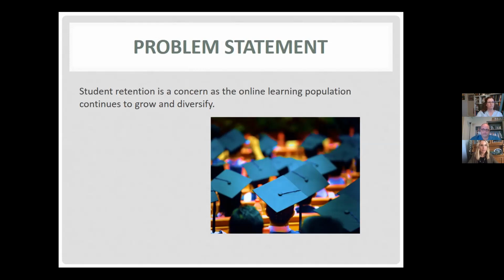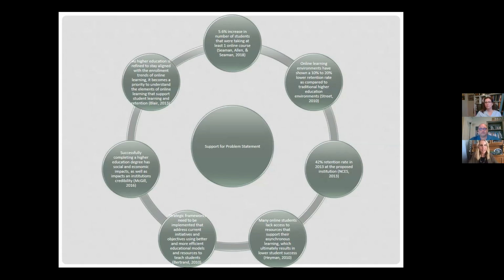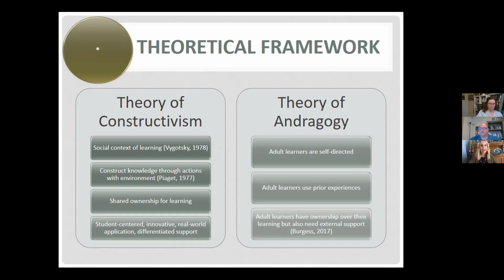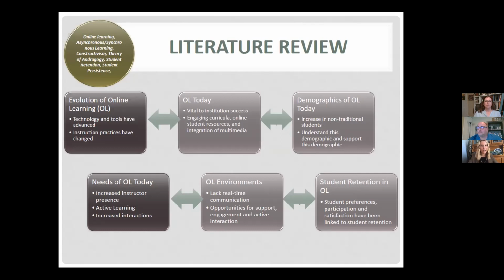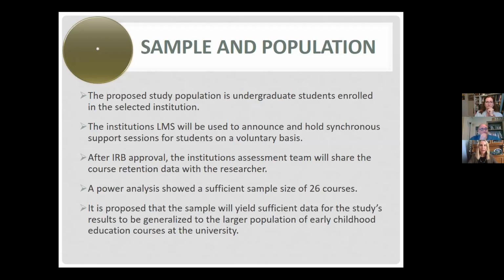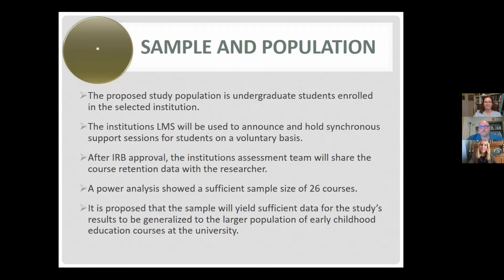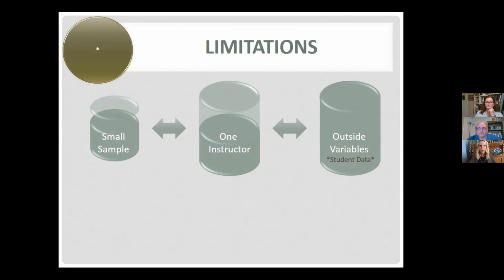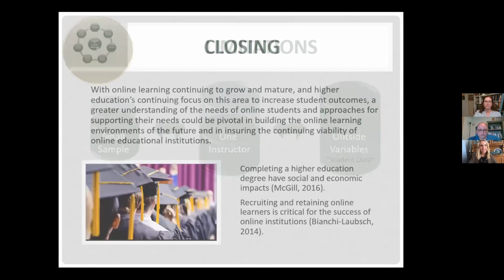Example of a Preliminary Oral Defense